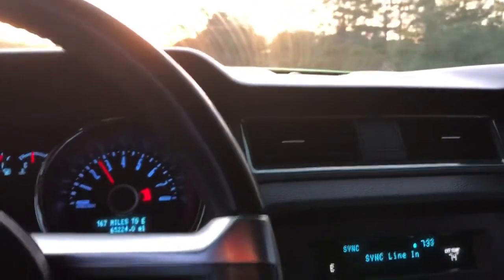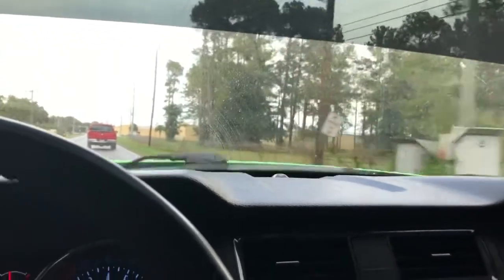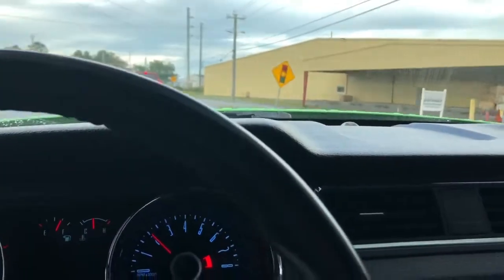Everything Wrong With My S197 Mustang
Just so everyone realizes, it’s not all fun and games with a Mustang like this. I’ll be giving an update on the full build goals soon too.